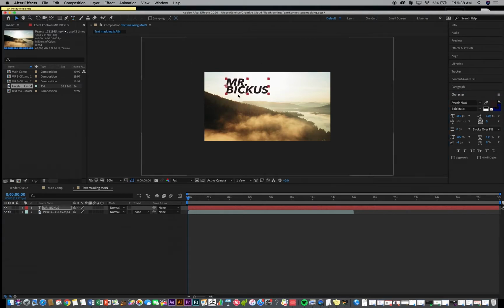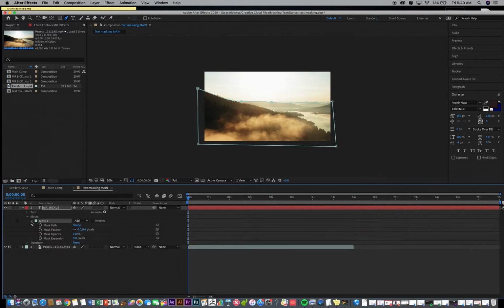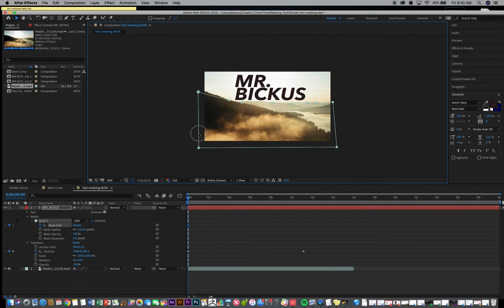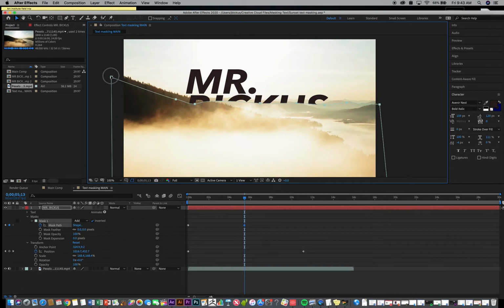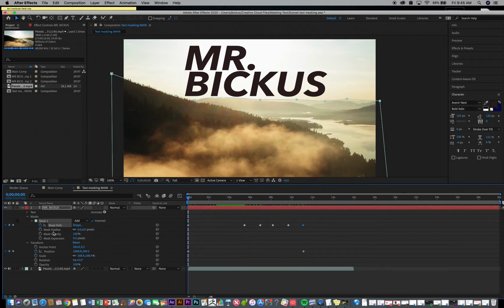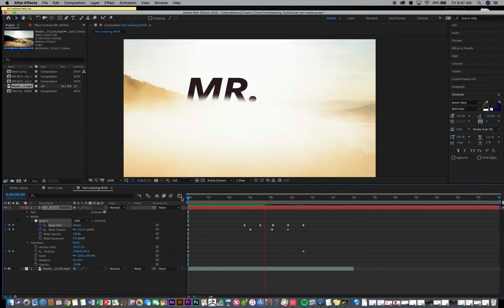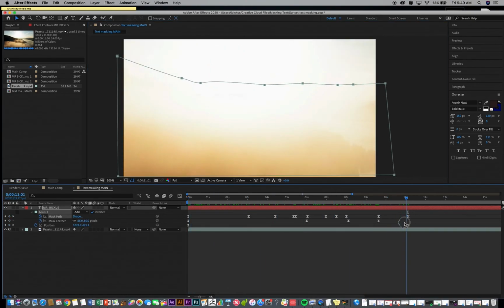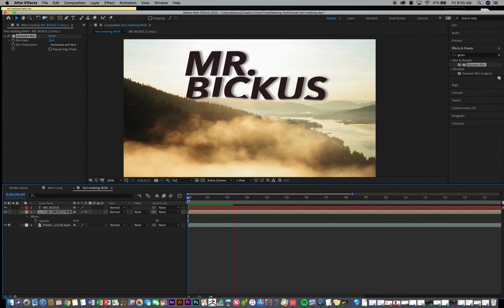Text Masking Demo 2020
Masking Text and video in After Effects